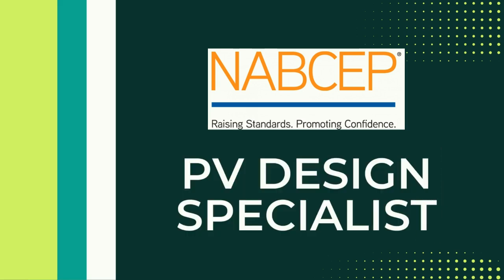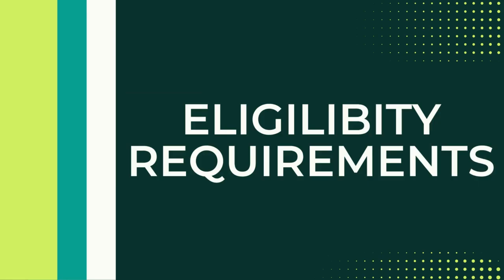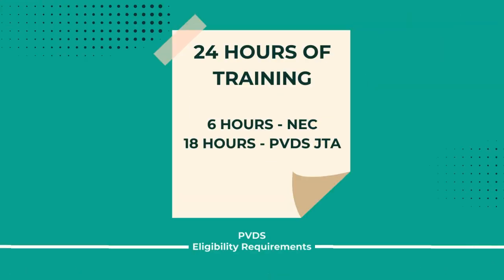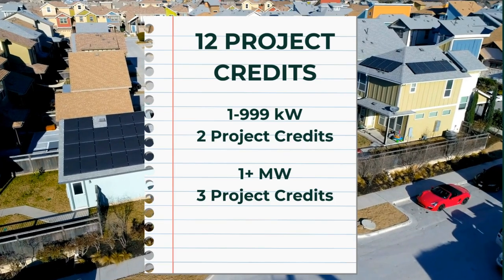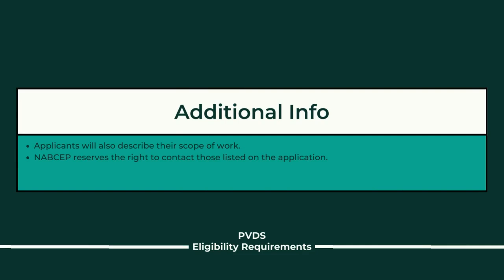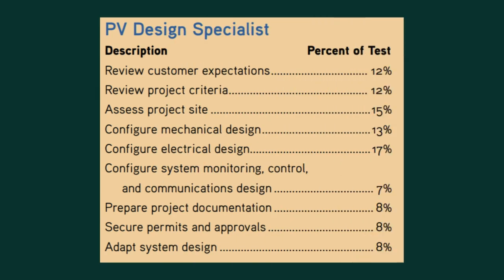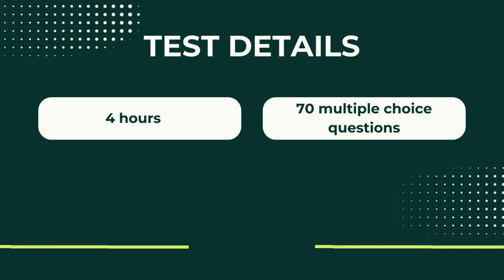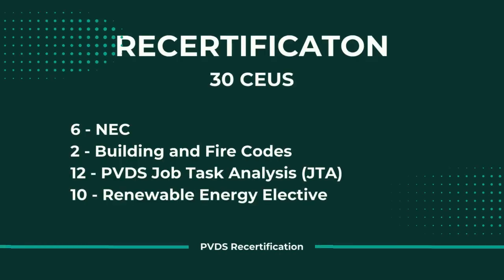Everything You Need To Know: NABCEP PV Design Specialist (PVDS) Solar Certification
In this video, we explain everything you need to know about getting NABCEP PV Design Specialist (PVDS) Certified.

Looking for training? Check out HeatSpring's PV Design Specialist (PVDS) Certification Prep